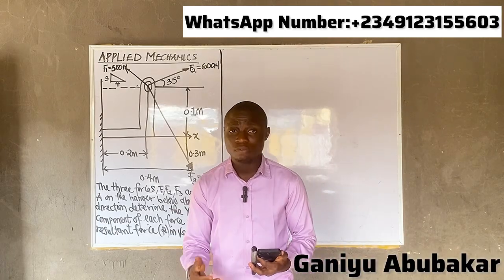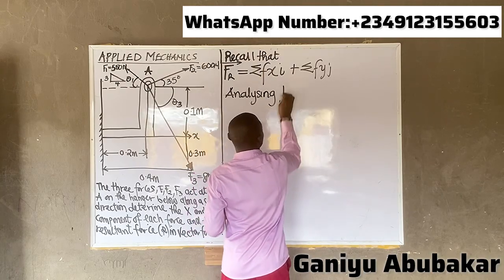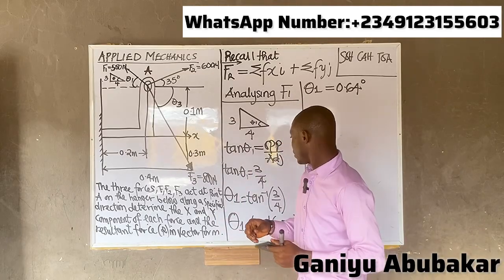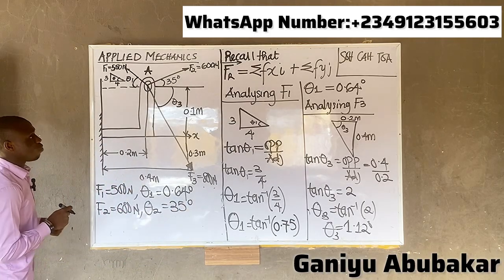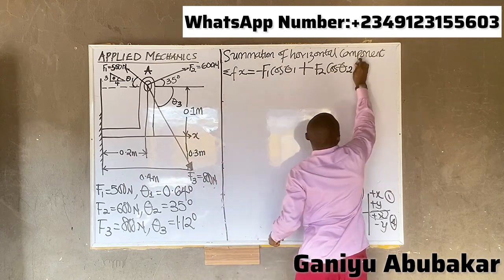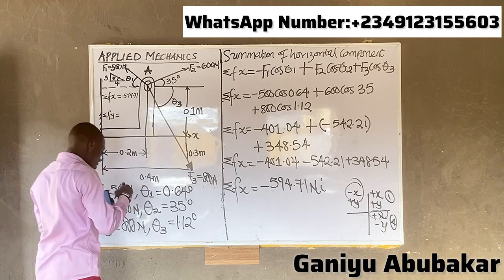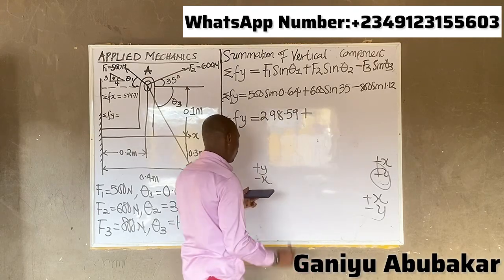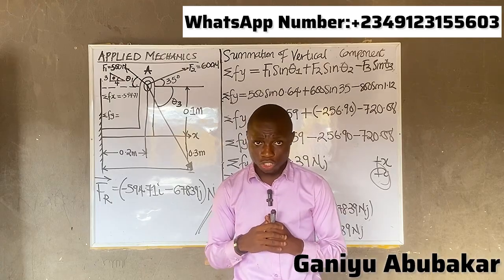Resolution of Vectors in 2D (Part 4) | Applied Mechanics Made Simple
In this advanced engineering tutorial, we present Resolution of Vectors in 2D (Part 4), focusing on how to use vector resolution to solve problems involving coplanar systems in static equilibrium. When a physical structure or mechanical joint is completely stationary, the net force acting on it is zero. This part 4 tutorial teaches you how to apply the conditions of equilibrium to set up simultaneous equations and solve for unknown forces, tension values, or reaction forces.

If you are a civil engineering undergraduate, a mechanical engineering student, or an advanced physics learner prepping for technical exams, this step-by-step video makes solving structural equilibrium problems simple.

Here is what we cover in this part 4 applied mechanics tutorial:

The Conditions of Static Equilibrium: Understanding why the sum of horizontal forces (Rx) and the sum of vertical forces (Ry) must both equal exactly zero for a stationary system.

Setting Up Equations of Equilibrium: How to resolve all known and unknown forces into their x and y components and write clean algebraic balance equations.

Solving for Unknown Tensions and Reaction Forces: Step-by-step methods to isolate unknown variable forces when they are acting at diagonal angles.

Handling Simultaneous Equations in Mechanics: Using simple substitution and elimination algebra to solve two unknown forces acting together on a single node or pin joint.

Comprehensive Board Examples: Detailed walkthroughs of classic exam-style problems, including hanging sign weights, cable tensions, and truss joints.

CRITICAL MECHANICS WARNING: A classic mistake when solving equilibrium problems is getting your algebraic signs mixed up when setting the sum equal to zero! Keep in mind that a vector component pointing left or down must carry a negative sign in your equilibrium equation. If you blindly add all terms together without assigning their true direction signs, your equations will balance incorrectly, and your calculated tensions or reaction forces will be mathematically impossible!

This video tutorial is highly recommended for university engineering undergraduates, high school physics majors, and anyone looking to master structural statics and truss analysis.